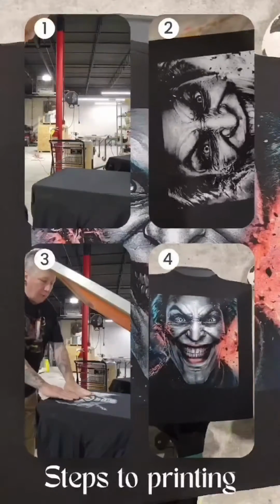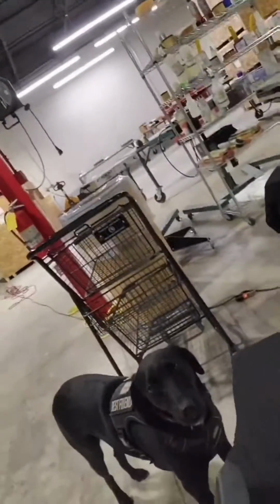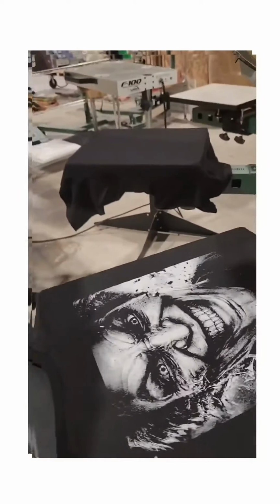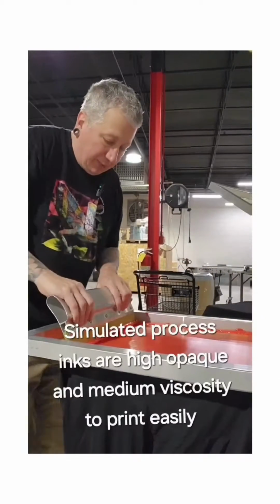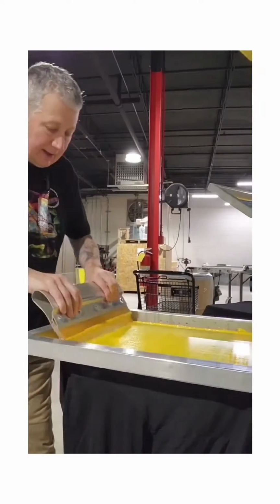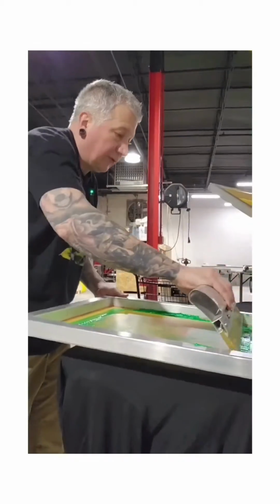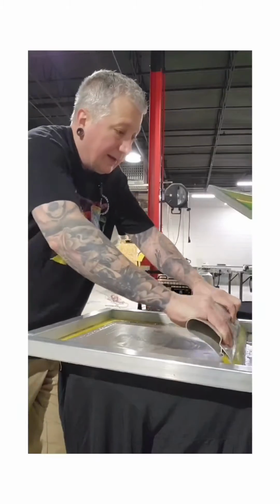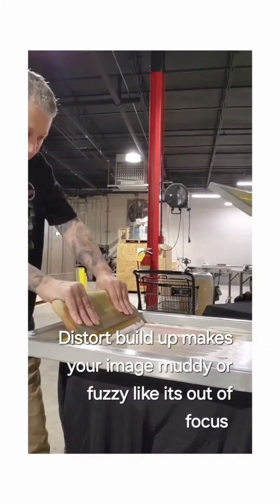Step by step walk thru screenprinting high resolution sim process on black Tri-Blend.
Step by step in depth look at how we screen printed 7 color sim process onto Tri-Blend black shirts.

Most of the students had little or no experience Screenprinting.

They coated, exposed, developed, registered and printed this awesome 7 color simulated process design on black next level shirts

Laughing and Learning, ⚠️ we do use the occasional adult humor or language during class. We strive to make learning fun! No Boring lectures!

We teach basic to advanced techniques over the 3 days, as students learn to print Vector, Simulated process and even 4 color process.

Students got to play with over $50k in classroom equipment. Class is 80% hands on and covers Vector, Simulated Process & 4 color process

We have over 800 5 star reviews! Class is held twice a month. Check out learn2screenprint.com